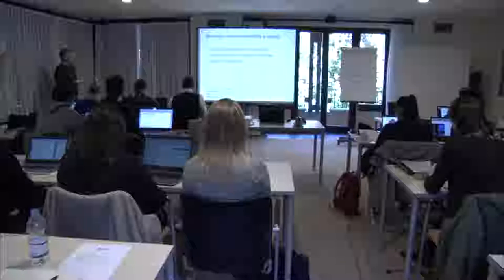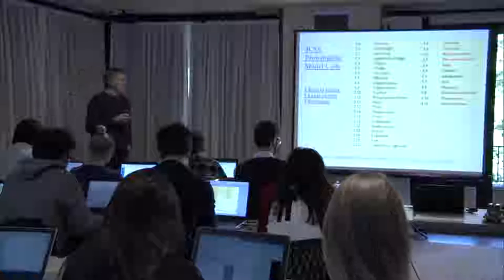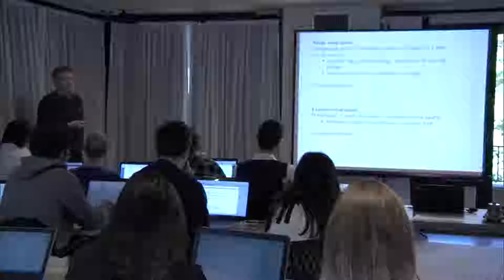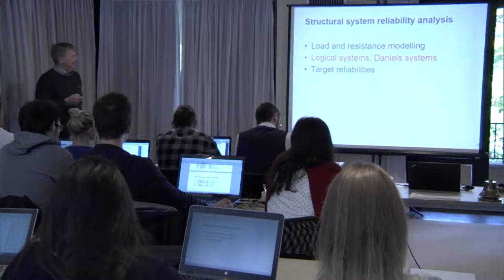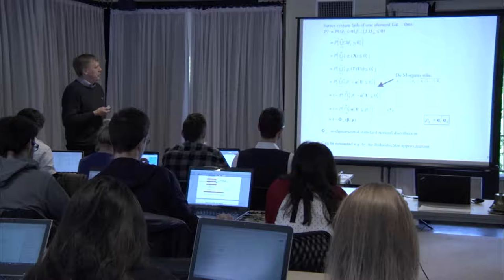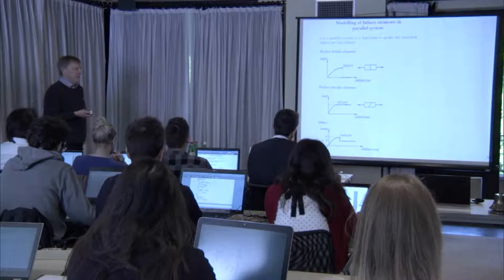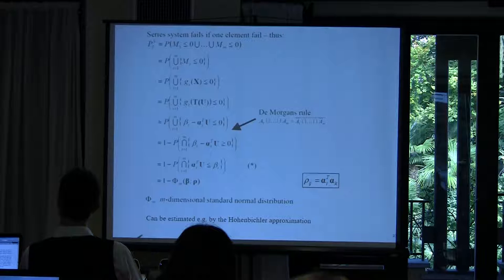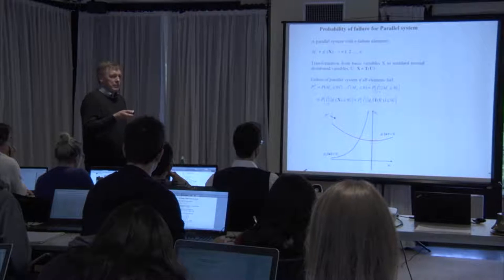Structural system reliability analysis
By John Dalsgaard Sørensen
- Load and resistance modelling
- Logical systems, Daniels systems
- Target reliabilities